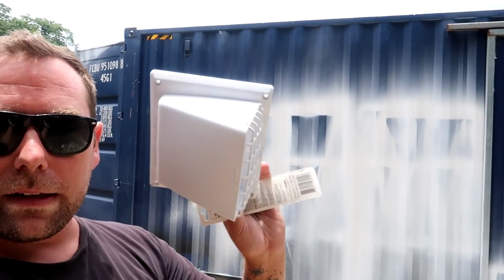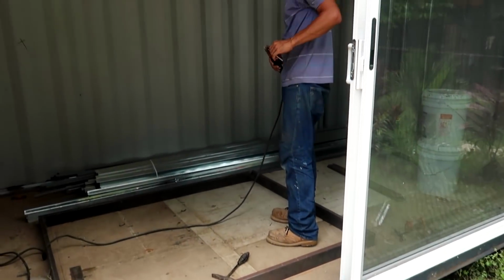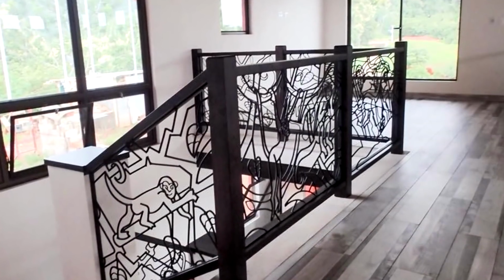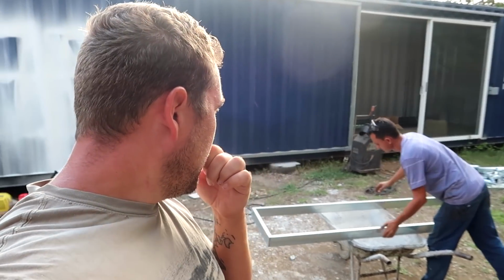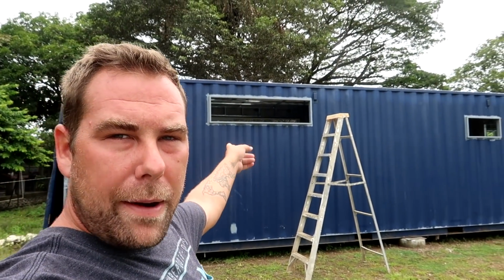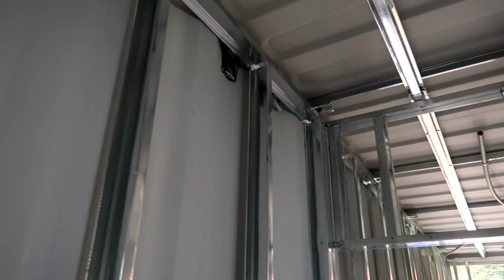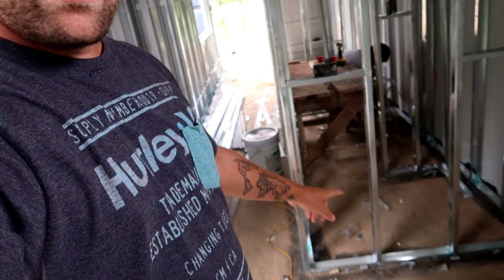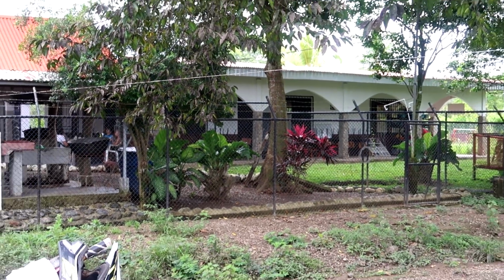Living in Samara, Costa Rica - Building Our Shipping Container Home and Rentals Part 19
In this episode of living abroad and moving to Costa Rica, we spent our first weekend in our new house! We get a good start on the first rental of Sea Casa here in Samara, Costa Rica. We also go on a boat!

GEAR
Canon 50MM Lens (Best lens for the price)
Canon 10-22mm
Mic: Rode VideoMic GO
Dead cat for Rode videoMic
Drone: DJI Mavic
PolarPro ND Filters for Mavic
Go Pro Gimbal: Feiyu Tech FY-G4S
Laptop: Dell XPS 15
Manfroto Backpack
Jobi Gorilla Pod
Camera Slider